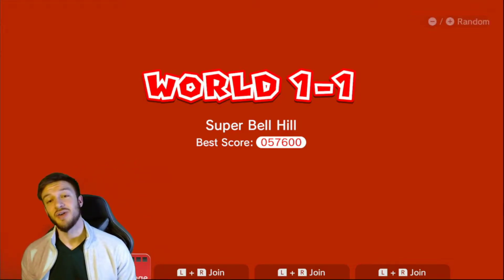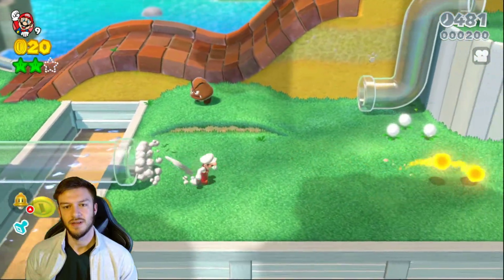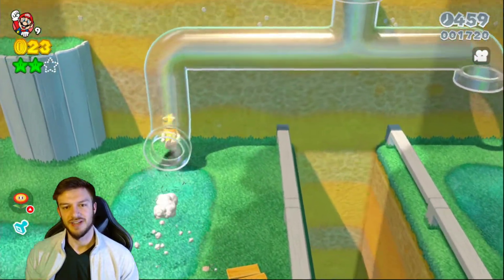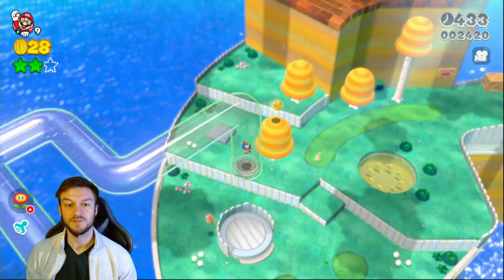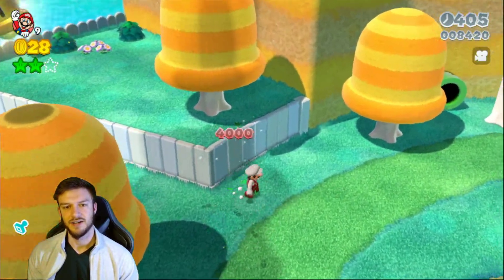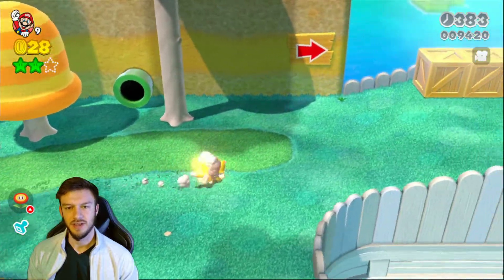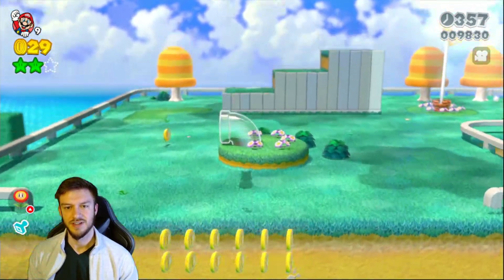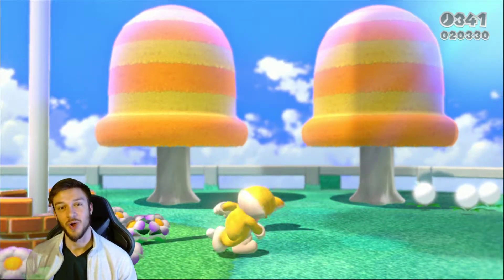Super Mario 3D World 1-1 Cat Mario Begins!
Here is the first video of Super Mario 3D world! Super Mario 3D World 1-1 Cat Mario Begins!
I love this game, I played it on the Wii U and now I have it on the Nintendo Switch, such a great game and I can't wait to play it for you!